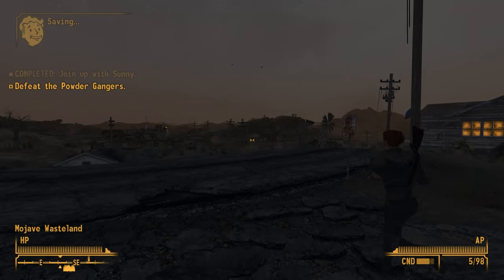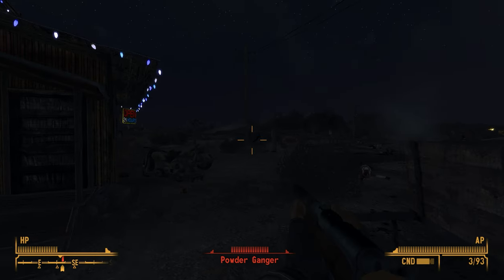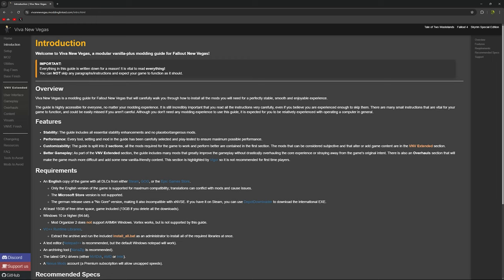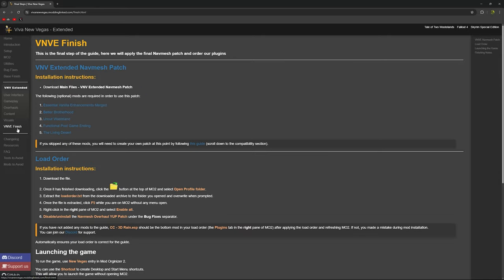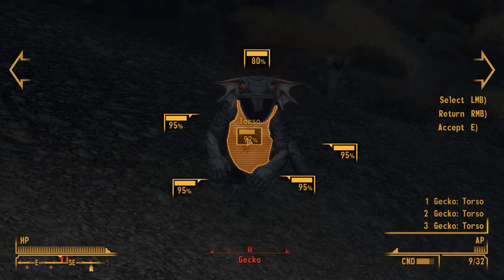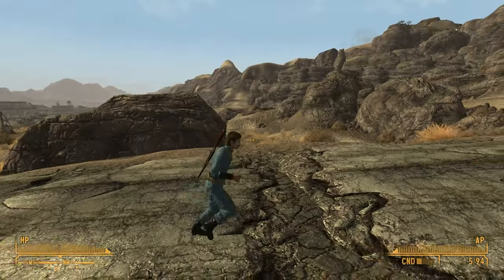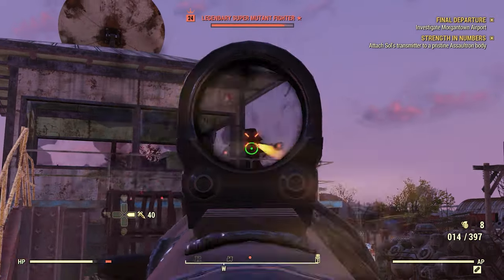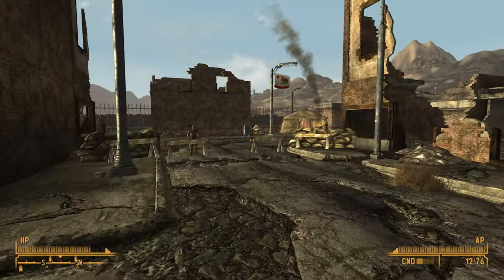The Best Way To Play Fallout New Vegas In 2024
Viva New Vegas is the best way to play Fallout New Vegas in 2024, and in this video I will show you how to install Viva New Vegas. Plus I will talk about what Fallout game you should play in 2024. Fallout New Vegas is widely considered the best Fallout game of all time, but the PC version of the game has not aged well, with bugs and stability issues. Viva New Vegas is a comprehensive guide to stability mods and fixes that deliver the definitive way to play the game now.